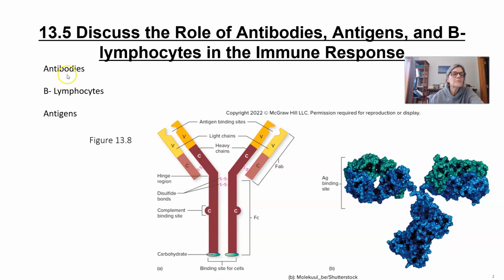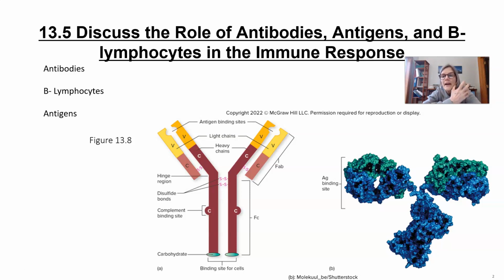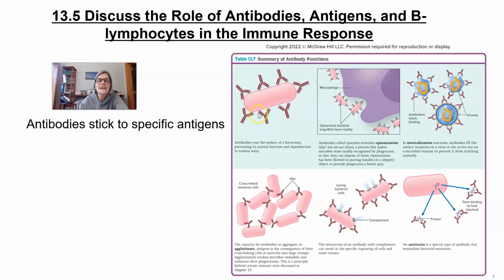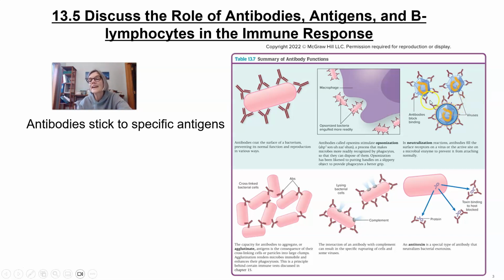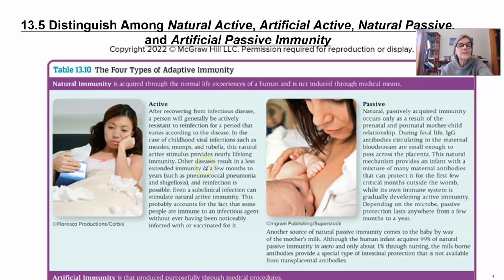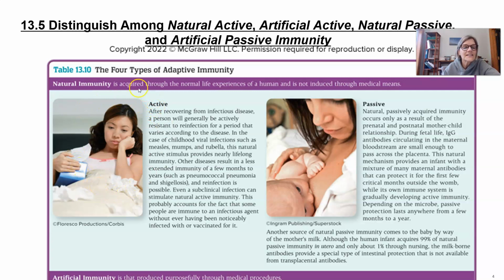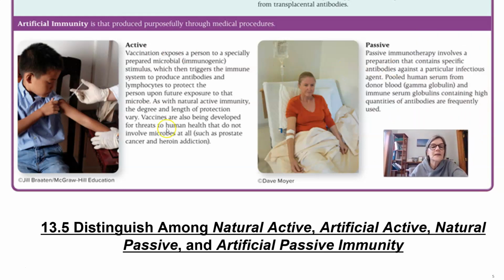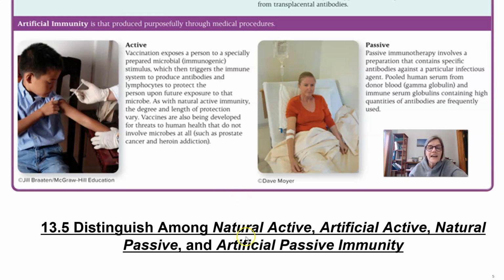BIOL 2010 lect sect 13.5 Ab and Ag 202410